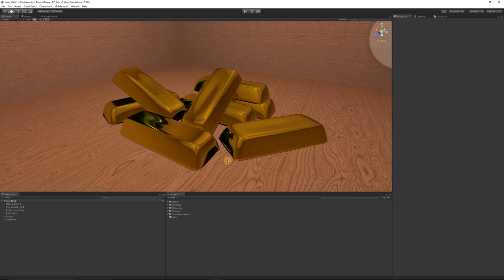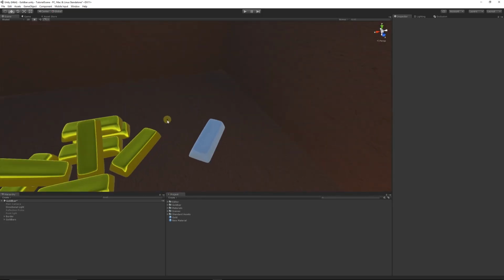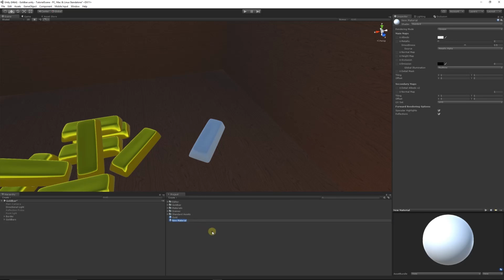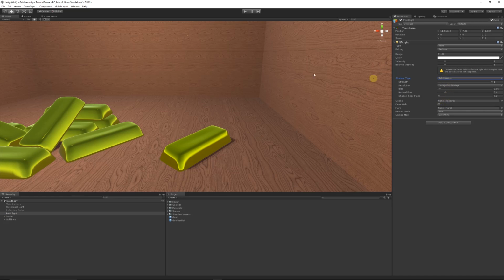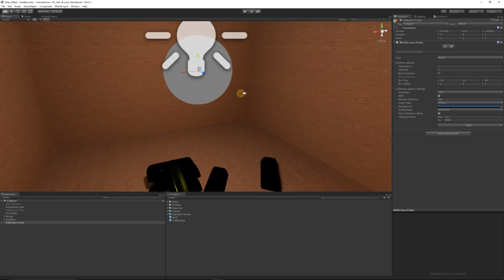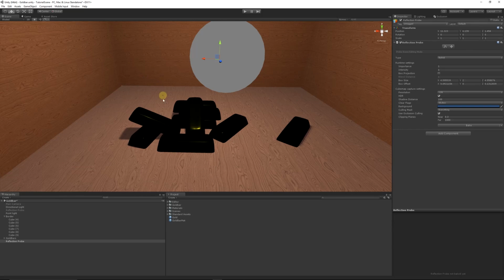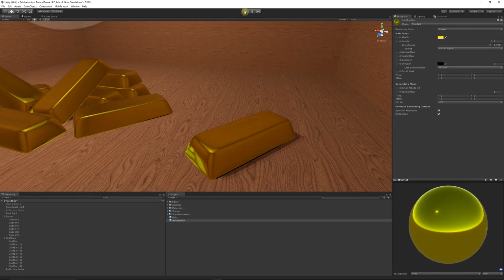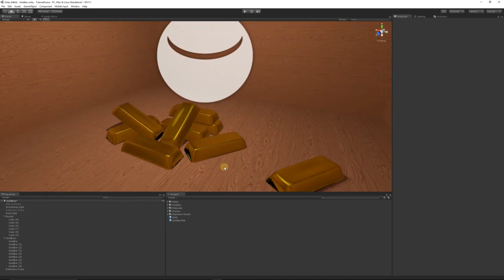Creating a Gold Material / Shader in Unity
In this Unity tutorial I show you how to create a simple gold bar using the Unity standard shader to create the overall material effect! It's really easy and only requires a few simple steps.